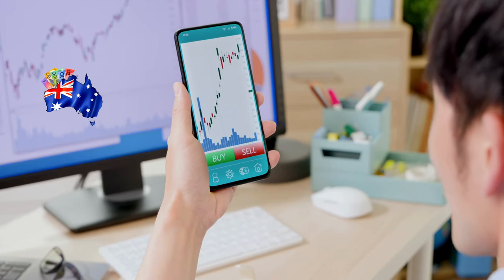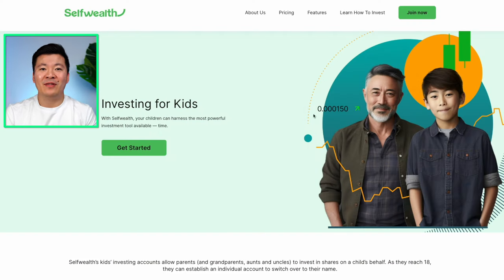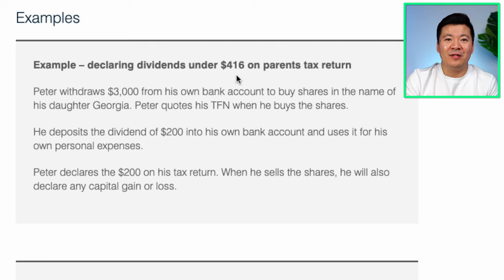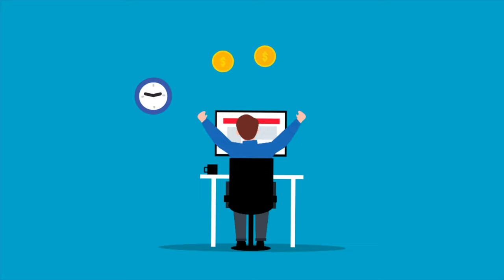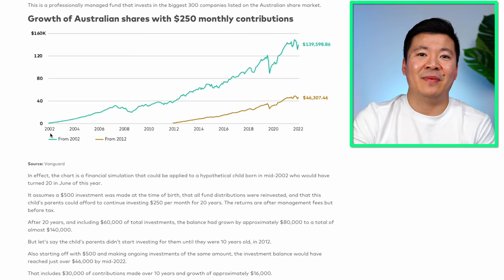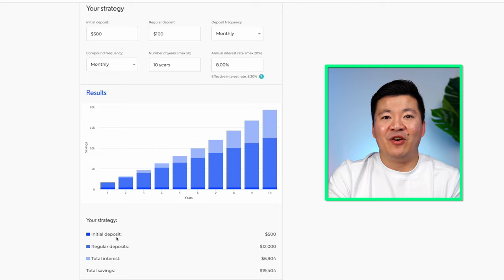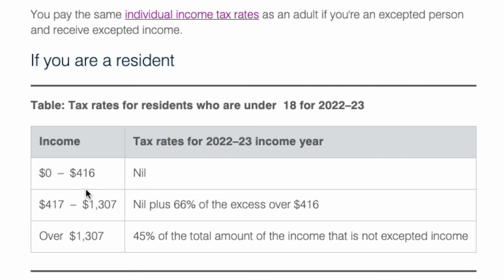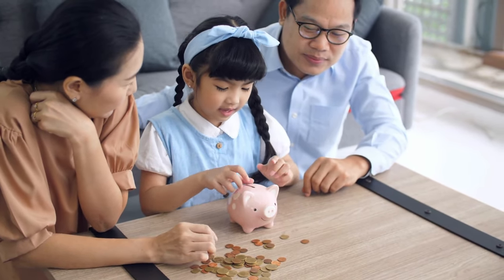How To Invest For Your Kids in Australia 2024 (Beginner's Stock Market Guide For Children)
In this video, I’m going to show you the best and easiest way to invest in the stock market for your kids/children.

💰 GRAB SOME FREEBIES! 💰

► Raiz: Get $5 FREE when you sign up or Use Code: W3CG4J

► Ubank: Get $30 FREE if you sign up with my code & make 5 small purchases or Use Code: MDPYUAG
► Cash Rewards: Get $10 back when you spend $20 within 14 days

⏰ TIMESTAMPS
0:00 - Intro
0:10 - Best way to invest for your kids
0:51 - What broker to use?
1:36 - Tax
2:28 - Tax Examples
3:52-  Capital Gains
4:55 - How much money can you make?
6:24 - Interest Compound Calculator
7:49 - Disclaimer
8:03 - What To Invest In?